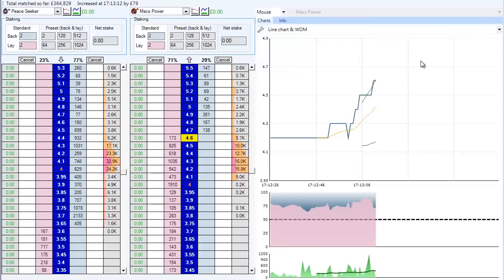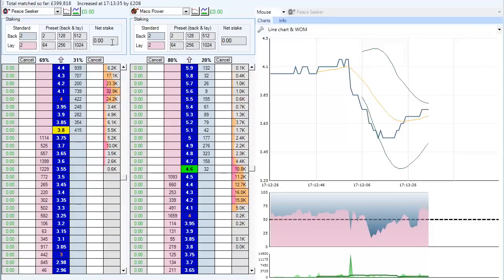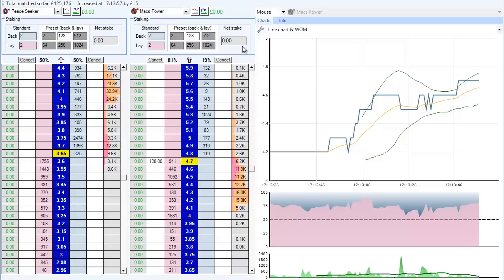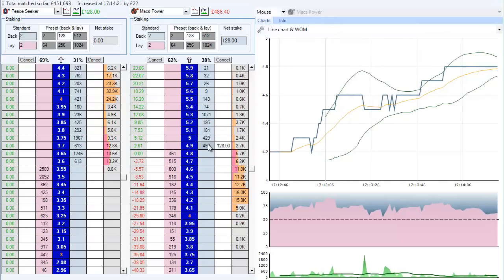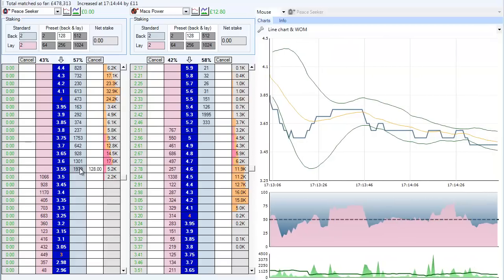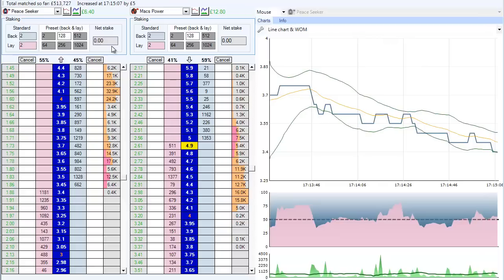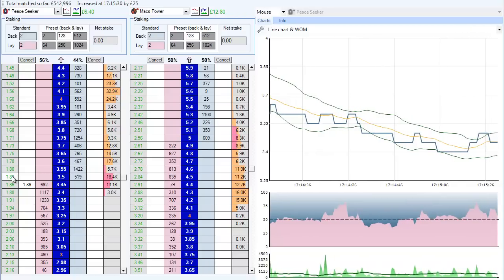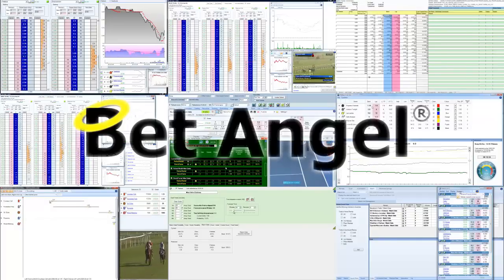Bet Angel - Betfair trading- Using 'net stake'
When trading you need to go through the process of backing and laying the same selection to create a profit.

Some people still use matched and unmatched bet information to do this but there is an easy way to understand what your net position is in the market.

This video explains how to understand your net position in the market quickly and easily.